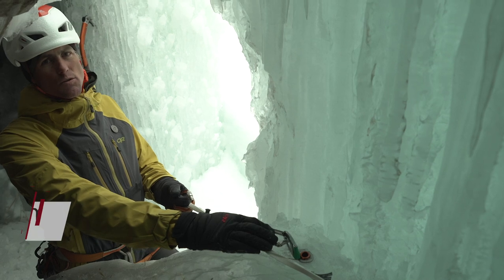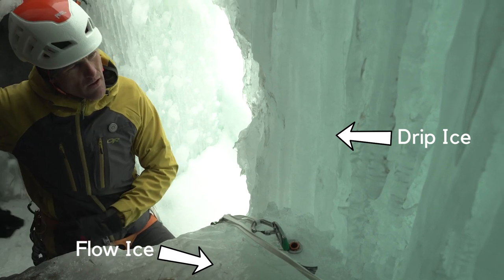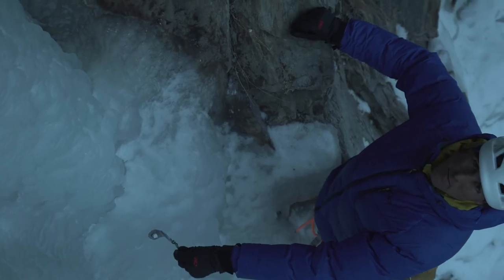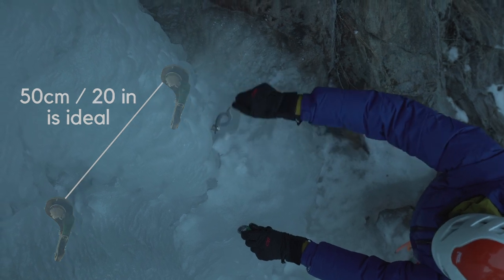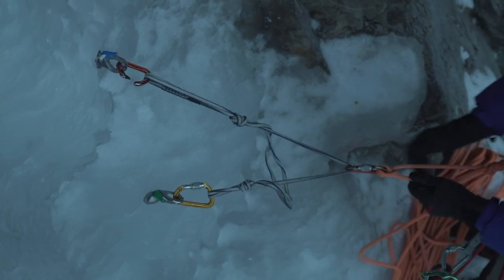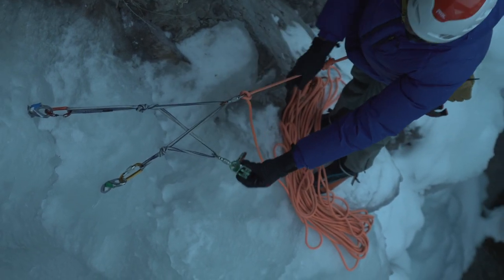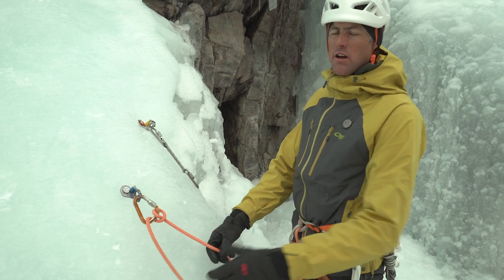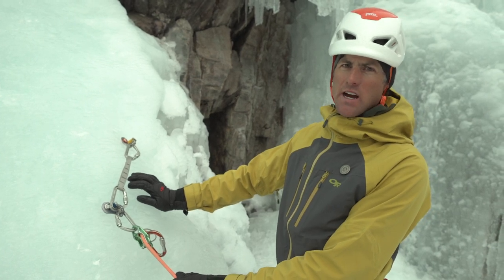How to Build Ice Climbing Anchors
IFMGA guide Patrick Ormond explains how to build ice anchors.